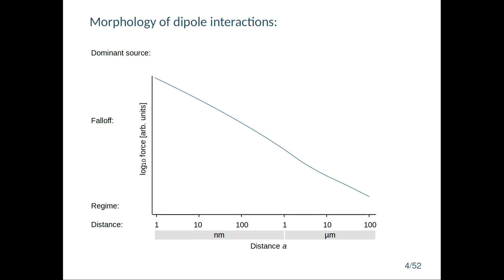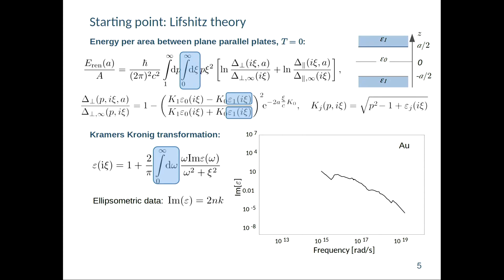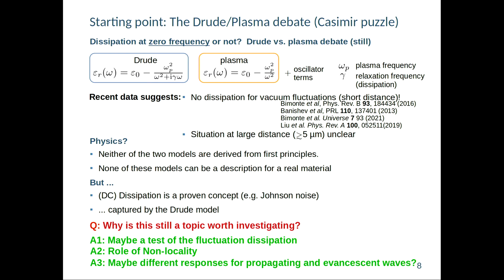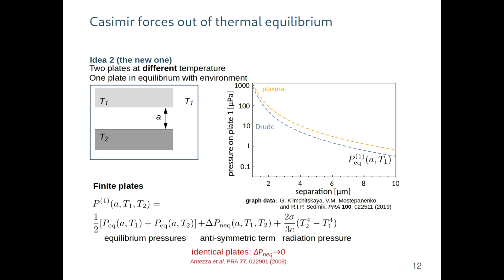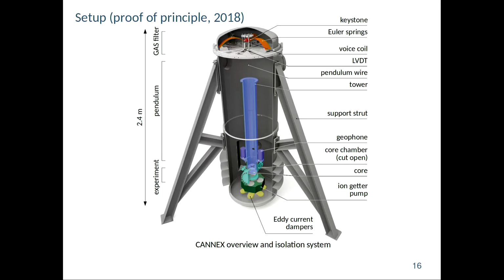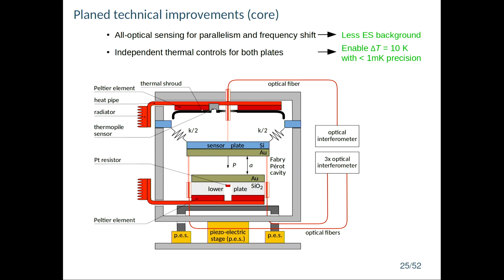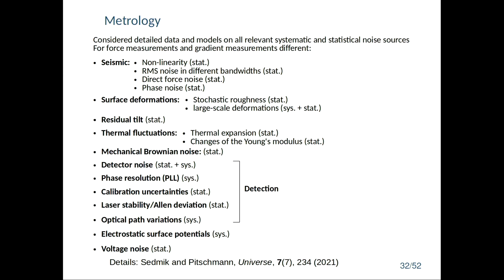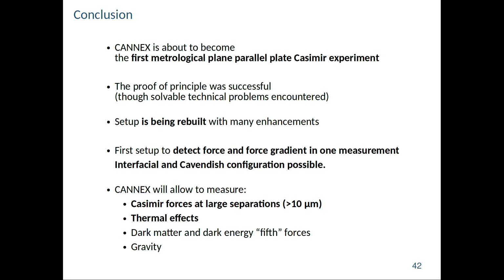René Sedmik - Out of equilibrium thermal Casimir effect and how to measure it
This talk was part of the Workshop on "Blackbody Radiation Induced Effects and Phenomena" held at the ESI February 13 to 17, 2023.

The Casimir effect is the only quantum effect manifesting as a force between macroscopic objects. In more than two decades of experimental research, many aspects of Casimir forces sourced by vacuum fluctuations have been investigated. However, much less data are available on the contribution of thermal photons. When the interacting bodies have different temperatures, the Casimir force receives an additional contribution which is anti-symmetric with respect to these temperatures, and a contribution corresponding to thermal radiation pressure. The CANNEX setup is the only metrological force measurement device capable of detecting Casimir forces between plane-parallel plates in the thermal regime out of thermal equilibrium with a high signal-to-noise ratio. For the first time, it is possible to quantitatively detect the anti-symmetric contribution as well as thermal radiation pressure. In this talk, I will give a status report regarding measurements of thermal Casimir forces and CANNEX, as well as an outlook on results expected within the next few years.